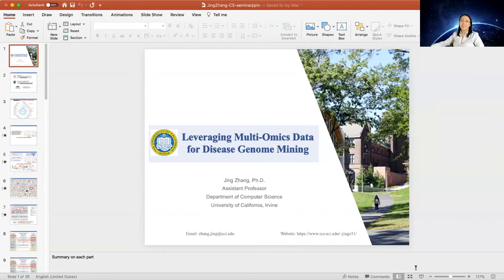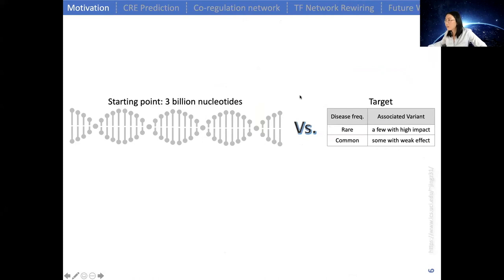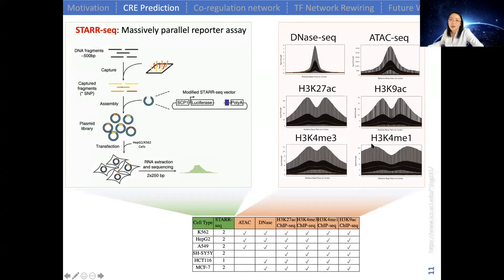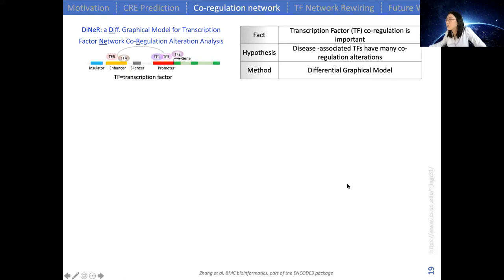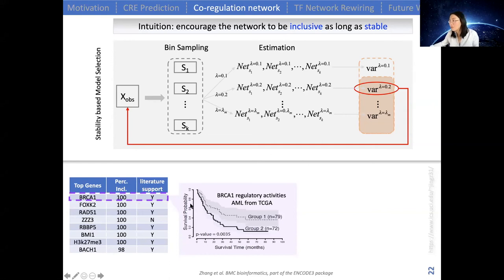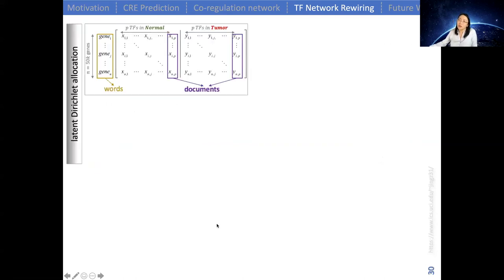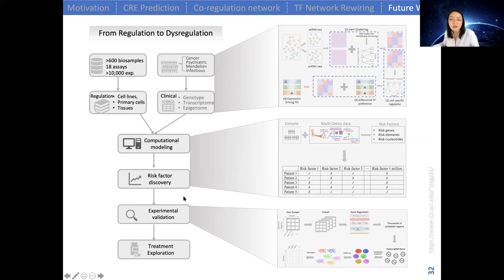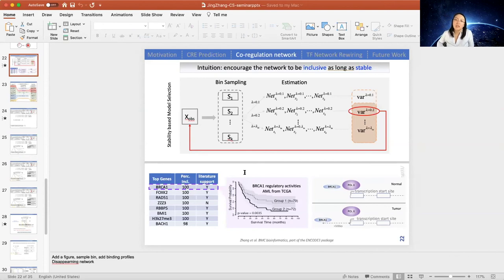Leverage Multi-Omics Data for Disease Genome Mining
The UCI Computer Science Seminar Series is proud to present Jing Zhang, Assistant Professor, UCI.

Abstract:
With the recent advances in sequencing technologies, thousands of functional genomics data have been released, which provides unprecedented opportunities to annotate the human genome and interpret the genetic variant impact. Here, we develop such a deep genome annotation by leveraging advanced assays, such as eCLIP, Hi-C, and whole-genome STARR-seq on several data-rich ENCODE cell types. Specifically, we developed computational methods to integrate these multi-omics data to uniformly construct regulatory elements and perform deep integration over many advanced assays to connect many regulators and non-coding elements into multi-modal networks. We further organize this resource into a coherent workflow to prioritize key elements and variants, in addition to regulators. We showcase the application of this prioritization to somatic burdening, cancer differential expression, and GWAS. Targeted validations of the prioritized regulators, elements, and variants using siRNA knockdowns, CRISPR-based editing, and luciferase assays demonstrate the value of our annotation resource.
Speaker Bio:
Dr. Zhang is an Assistant Professor at UCI. Her research interests are in the areas of bioinformatics and computational biology. She was previously a postdoc at Yale University. During her postdoc, she was one of the coordinating trainees in international consortia, such as ENCODE and psychENCODE, where she leveraged various machine learning technologies and novel high-throughput sequencing assays to decipher the gene regulation “grammar”. She led the current release of the ENCODEC deep annotation resource for cancer in ENCODE3. Her current research focus is on developing computational methods to understand how genetic variations can result in phenotypic changes.